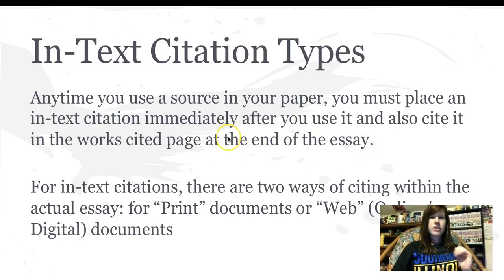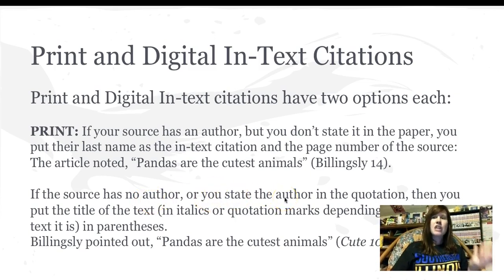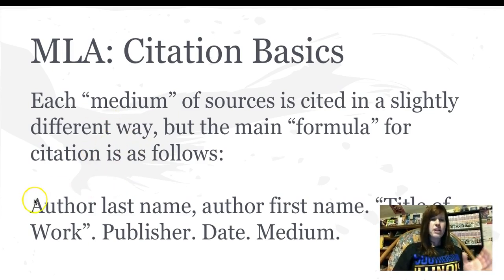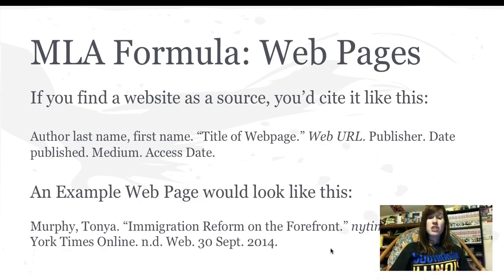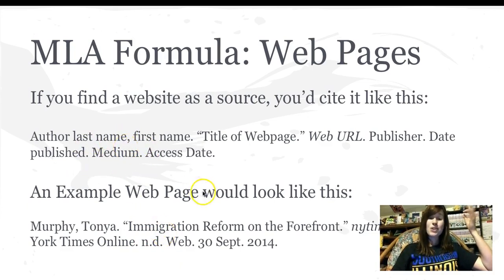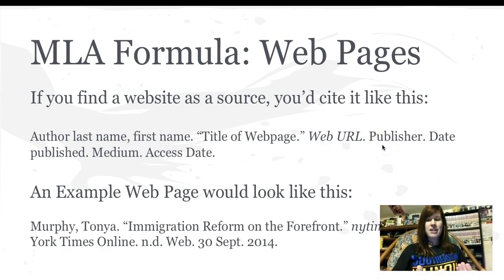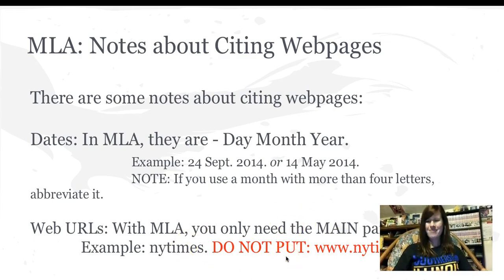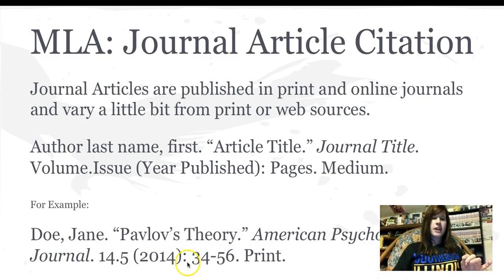MLA Citation Presentation Part Two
ENG 122: MLA Citation Presentation: Part Two